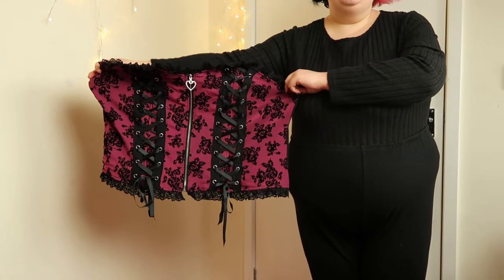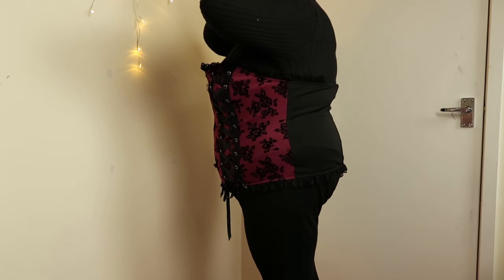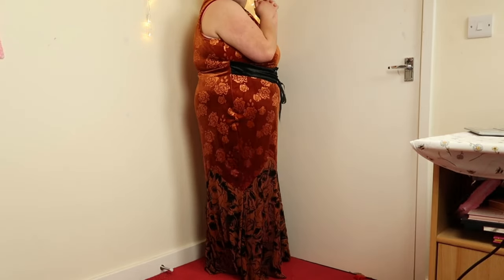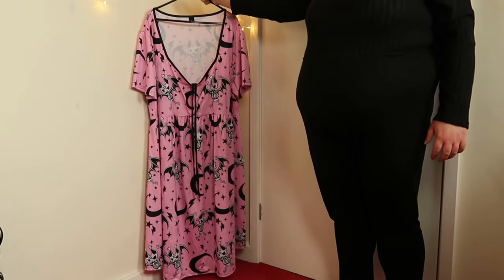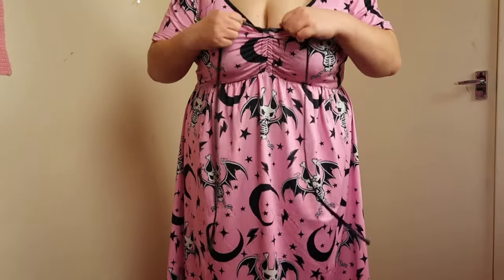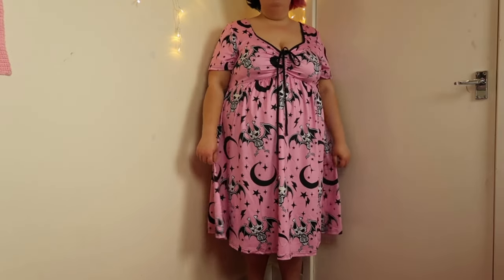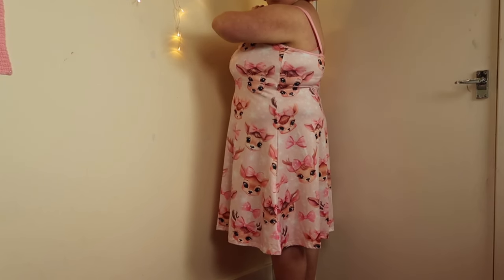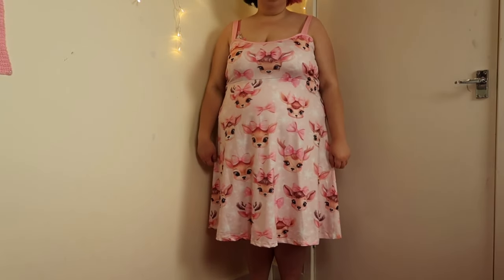Plus Size Fashion Dresses Try-on Haul | Rgothic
Hi everyone! In today's video I will be trying on and reviewing items of clothing from Rgothic - a sub company to Rosegal. I have lots of items to show you guys today, mainly different style dresses (a mermaid tail one and lots of print dresses!) and a corset. Rgothic is the perfect company to shop at if you're plus size - as they offer a wide range of different sizes - and also if you're interested in gothic or alternative fashion.
Please note that I am usually a size UK 22/24 and all the items shown in this video I got in a size 3X. Let me know which item is your favourite in the comment section below ♥

Shop my haul 👇
GOTHIC FLORAL MESH FLOCKING LACE UP HEART ZIPPER LACE-TRIM PATCHWORK CORSET
GOTHIC LACE APPLIQUE GILDING FLOWER MESH FLOCKING LACE-UP VELVET PATCHWORK CORSET SLEEVELESS MERMAID DRESS
GOTHIC VALENTINE'S DAY SKELETON BAT STAR MOON PRINT CINCHED DRESS
GOTHIC CUTE GHOST CLOUD SEQUINS HEART BALLOONS STARS PRINT VALENTINES CINCHED A LINE DRESS
GOTHIC CUTE CHRISTMAS ELK BOWKNOT SNOWFLAKE PRINT A LINE TANK DRESS
GOTHIC HAND HEART HAT CRYSTAL BALL TAROT CANDLE BONE MOON STAR PRINT A LINE BACKLESS TANK DRESS